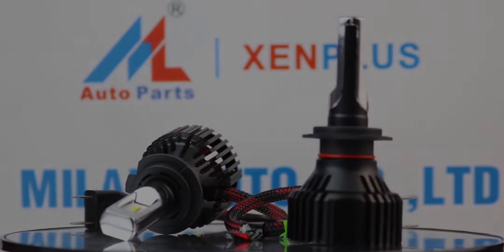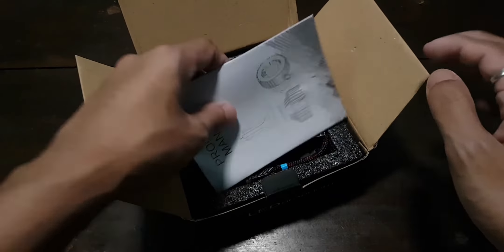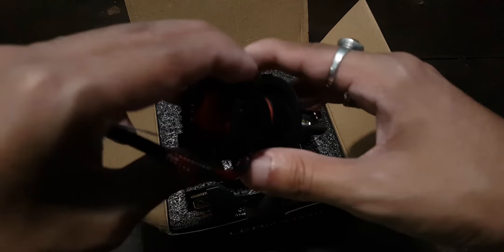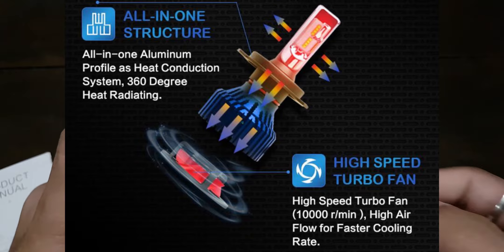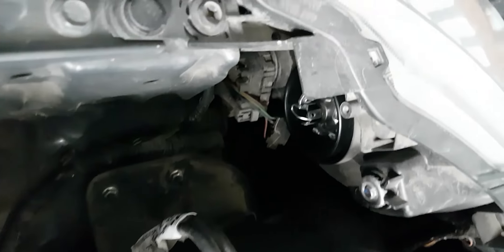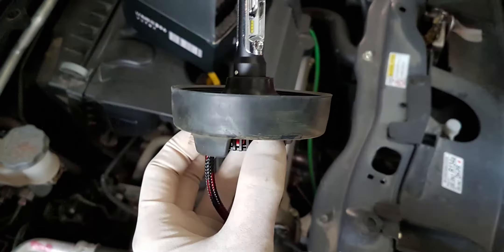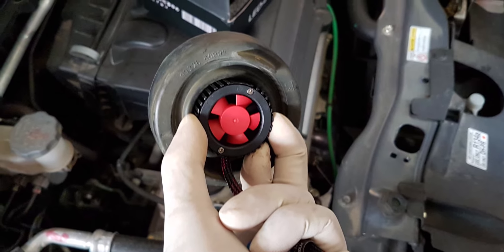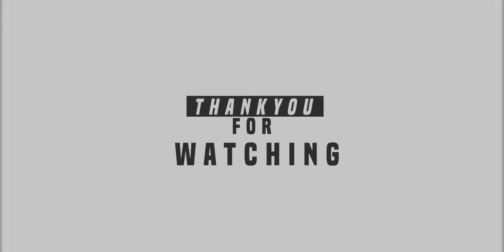LED Car Headlights Installation and Review | Lumileds ZES LED Headlights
Here, I have a LED H4 Headlight for Car and Bike
Easy Plug and Play installation
Lumileds ZES LED Chips
Excellent Beam Pattern with the regular Halogen Reflector design